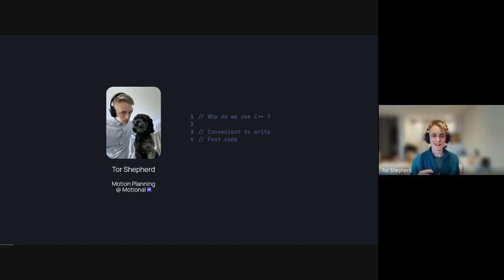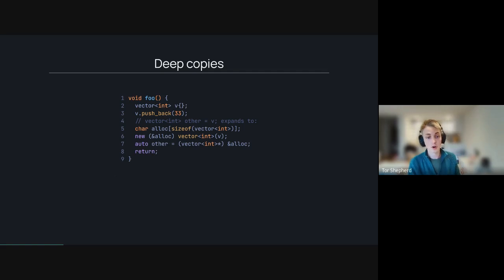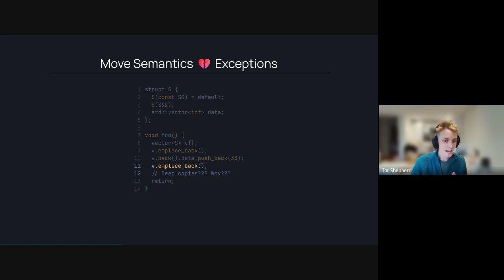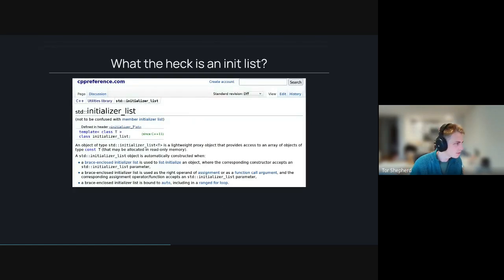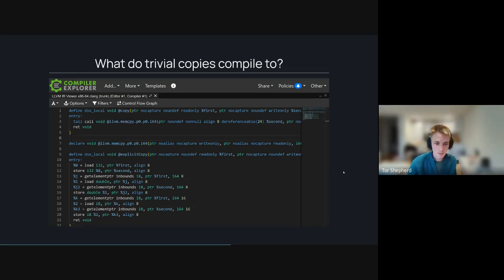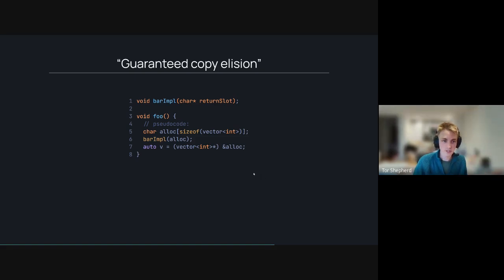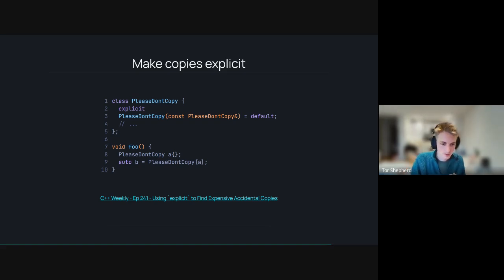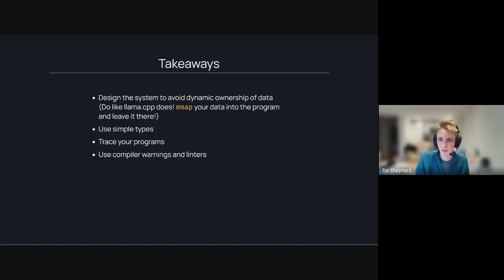Fantastic copies and where to find them by Tor Shepherd | Boston C++ Meetup April 2024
C++ is the language of RAII, but that nice feature comes at a price. This talk is a brief tour through the fantastic world of spurious copies, failed RVO, overly optimistic moves, and importantly - how to catch them!

Recording of the presentation by Tor Shepherd, April 2024.

Tor Shepherd is a performance engineer at Zoox, working on profiling, benchmarking, and optimizing C++ programs for autonomous perception and motion planning.

Join boston-cpp-meetup in meetup for upcoming and past events.